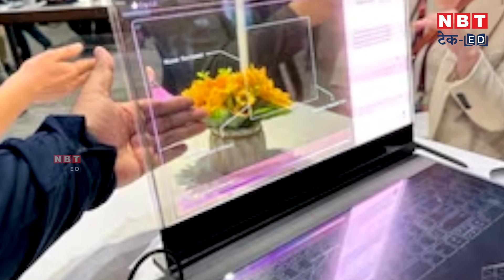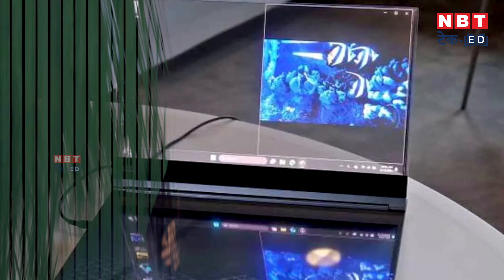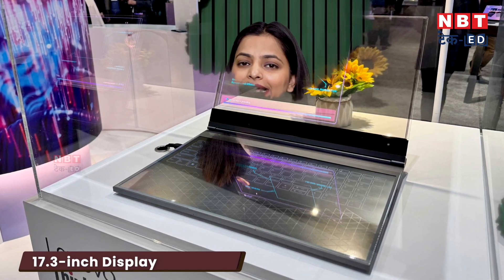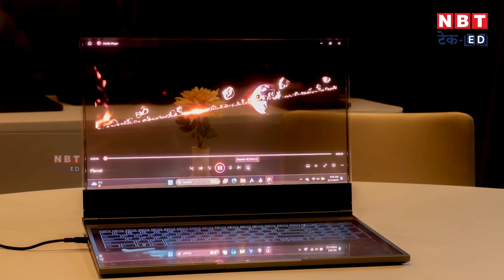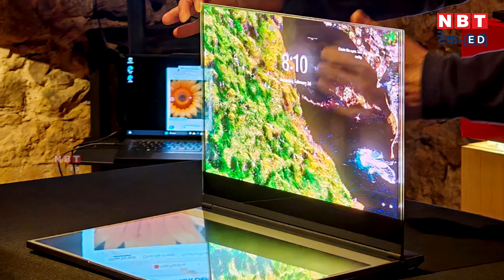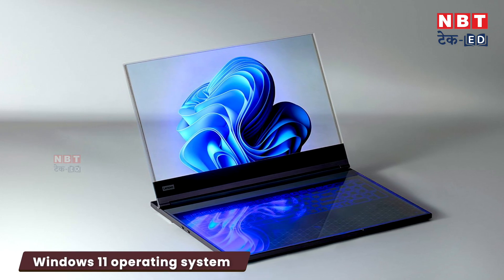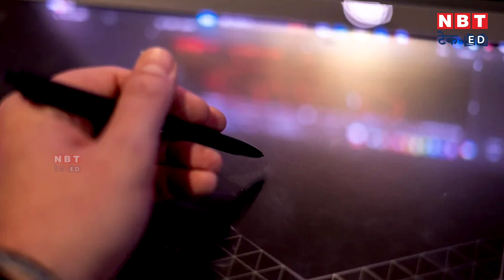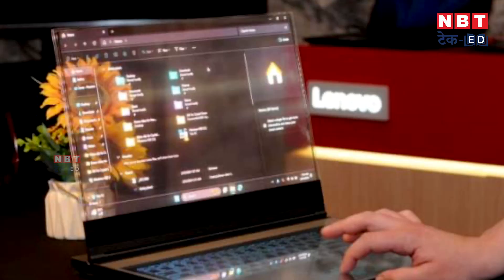Lenovo Transparent Laptop | दुनिया का पहला आर-पार दिखने वाला लैपटॉप | MWC 2024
Lenovo has unveiled the world's first transparent laptop at the Mobile World Congress (MWC) 2024 event in Barcelona, unveiling a 17.3-inch spectacle straight out of a science fiction film. The ThinkBook Transparent Concept features a borderless screen, a transparent keyboard area and a floating footpad design.

लेनोवो ने बार्सिलोना में मोबाइल वर्ल्ड कांग्रेस (एमडब्ल्यूसी) 2024 इवेंट में दुनिया के पहले पारदर्शी लैपटॉप का अनावरण किया है, जो एक साइंस फिक्शन फिल्म से सीधे 17.3 इंच का डिस्प्ले पेश करता है। थिंकबुक ट्रांसपेरेंट कॉन्सेप्ट में एक बॉर्डरलेस स्क्रीन, एक पारदर्शी कीबोर्ड क्षेत्र और एक फ्लोटिंग फ़ुटपैड डिज़ाइन है।